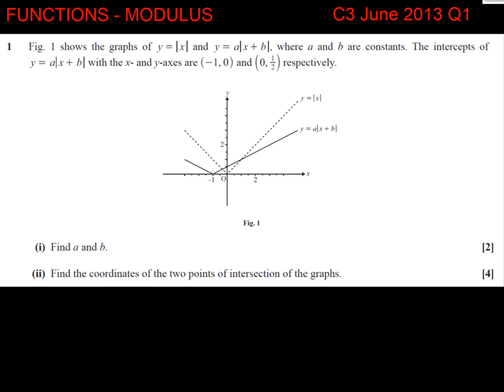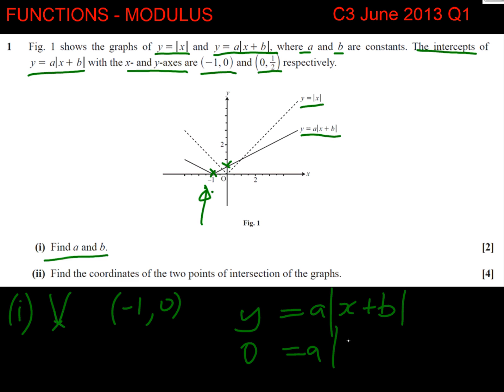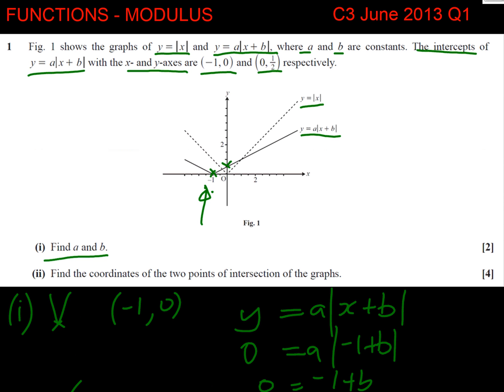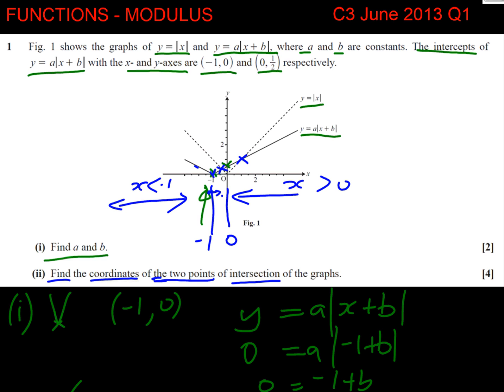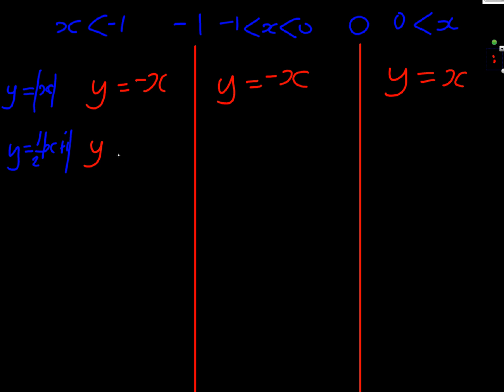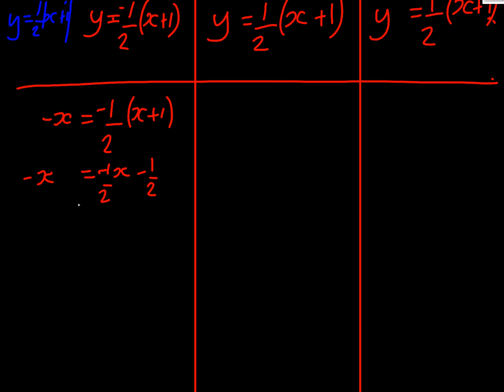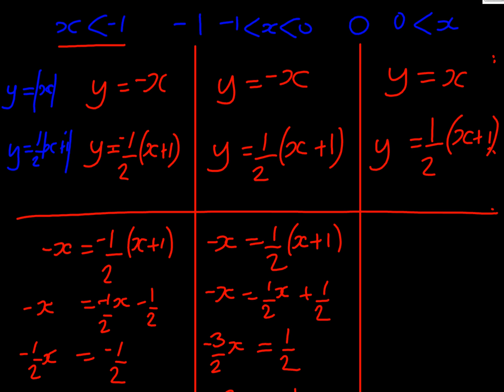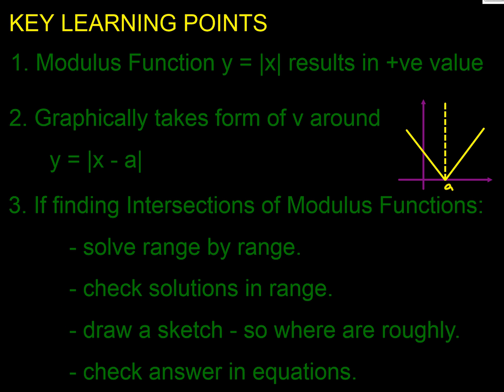MEI C3 MODULUS FUNCTION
Example of MEI Modulus Function Question. Finding modulus function from points or graph.  Finding intersections for 2 modulus functions - using ranges & checking answers are valid.